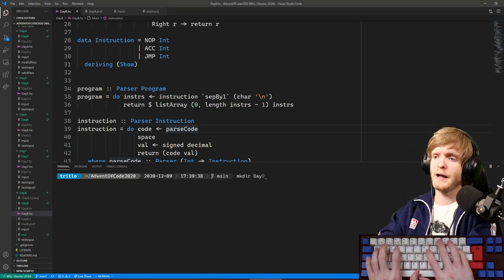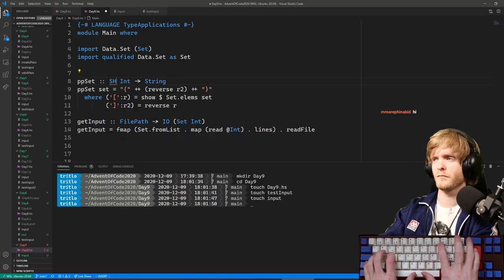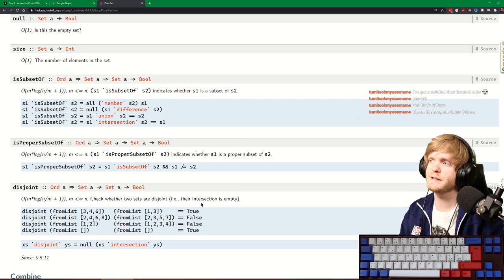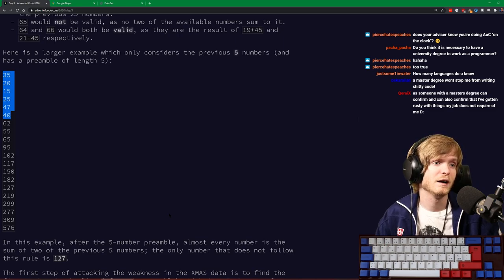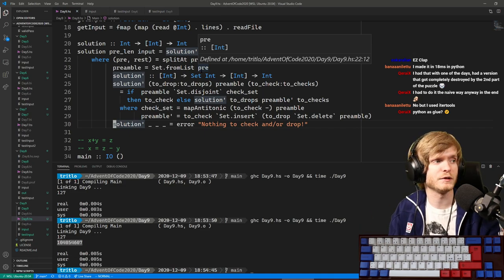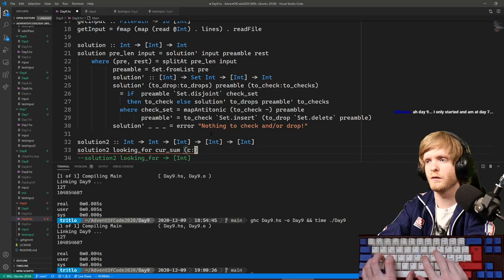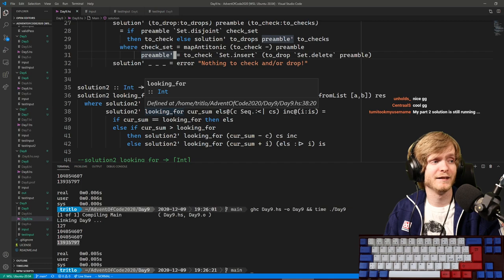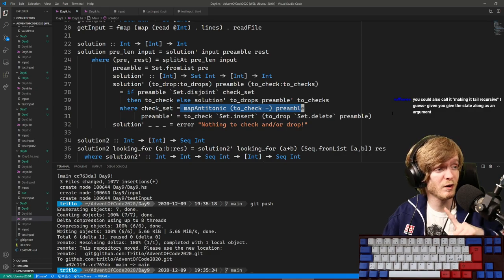Haskelling the Advent of Code 2020! - Day 9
We solved it all in O(n), and saved SO MUCH TIME. Proper datastructures pay off! every day until Christmas at 17:00​ UTC.